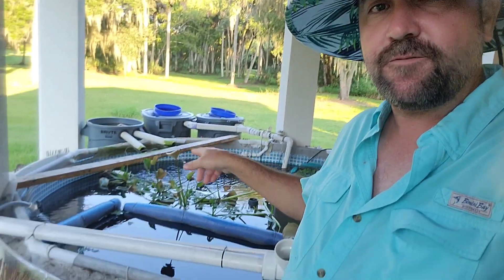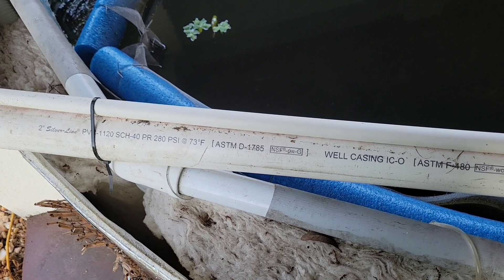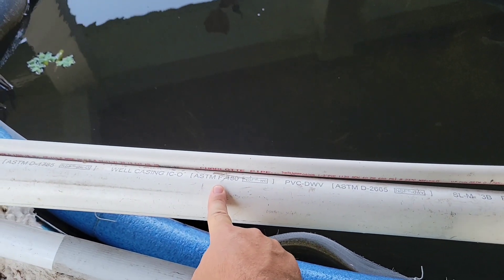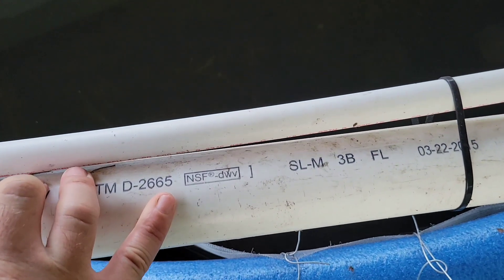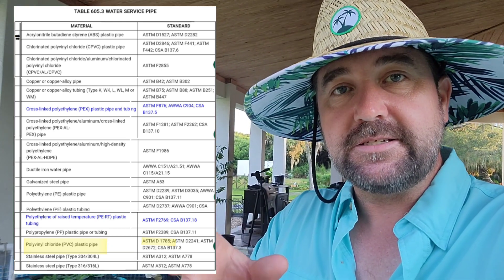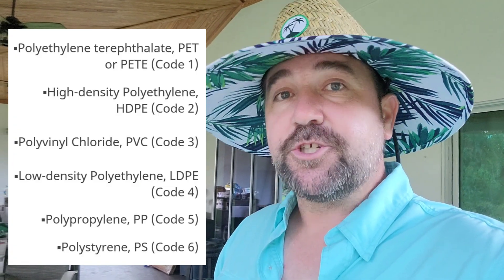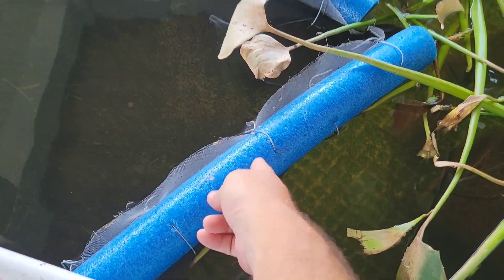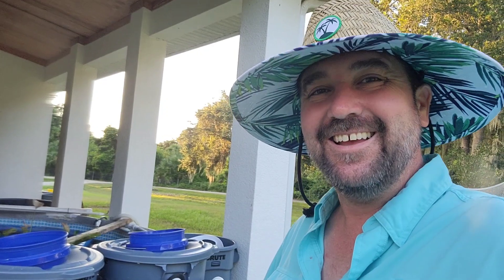Is It Safe To Use Plastics Including PVC in the Fish Pond For Aquaponics, Aquaculture, Hydroponics?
In this video we will be addressing the health concerns about using plastics such as PVC, HDPE and others in the fish pond. There are of course concerns about leaching of chemicals or microplastics in aquaponics and aquaculture.

If you wish to look up the plumbing code referred to in the video you can find it at this

The referenced code is 605.3